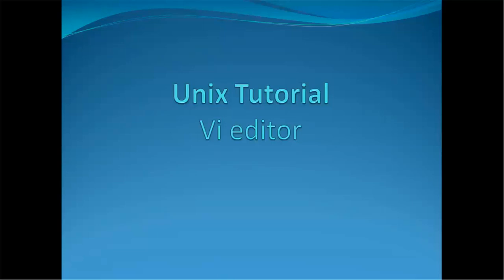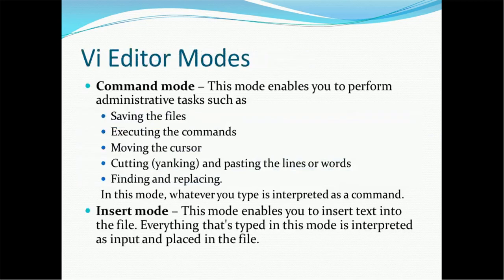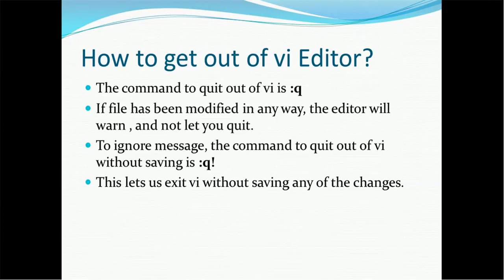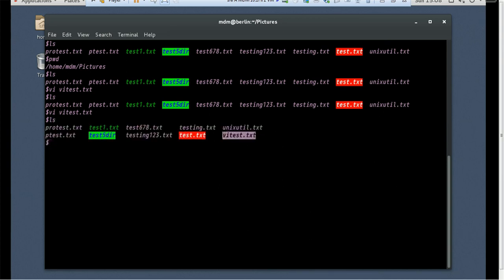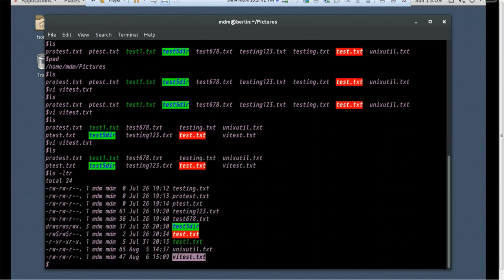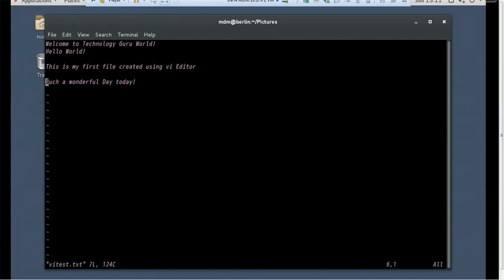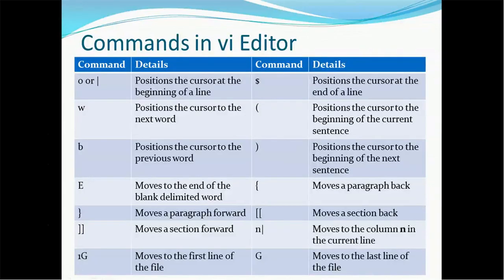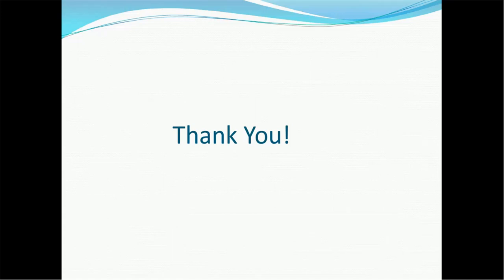14. Unix Tutorial - Vi editor - Part I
This video tutorial provides detailed information about how to use Vi Editor in Unix environment.